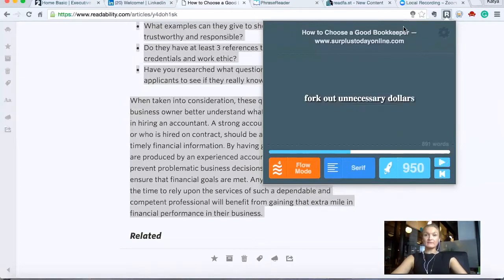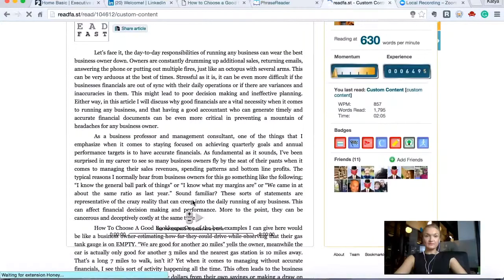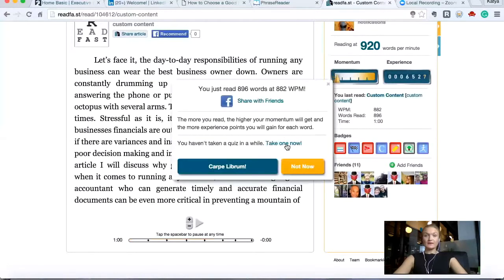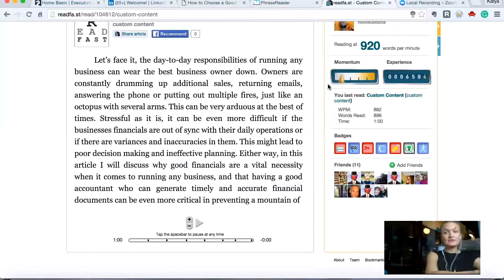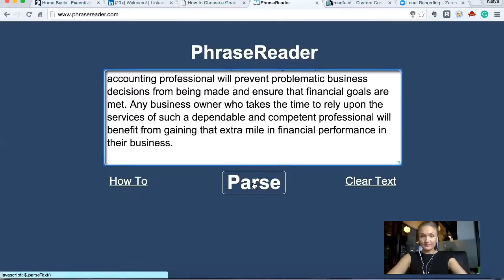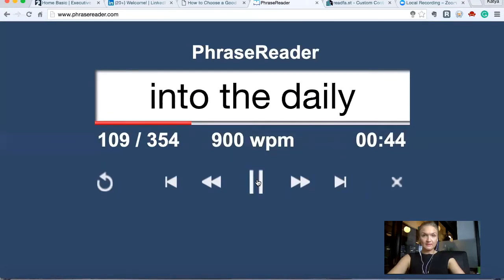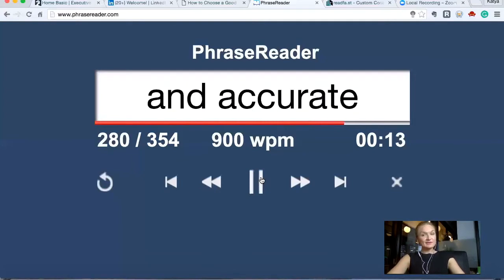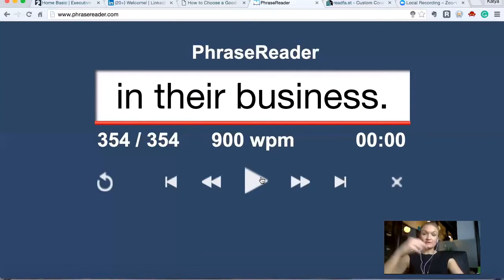Reading Faster on the Computer Screen Part 3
In this video, I talk about reading with the use of readfa.st and phrasereader.com